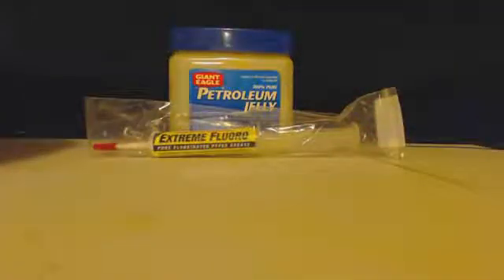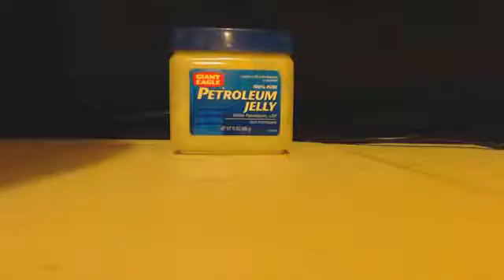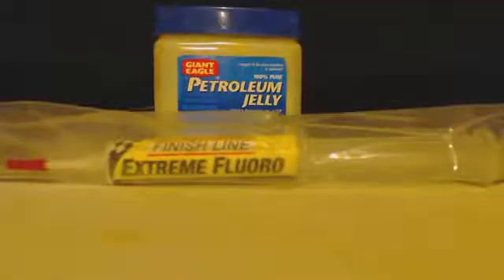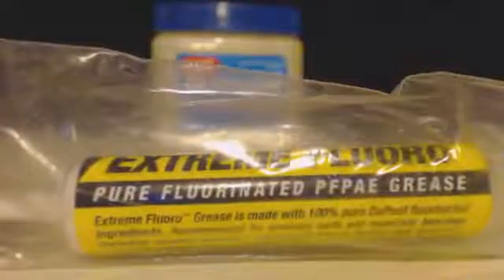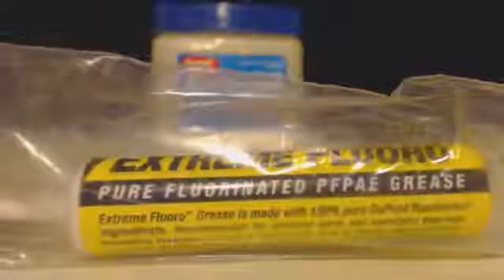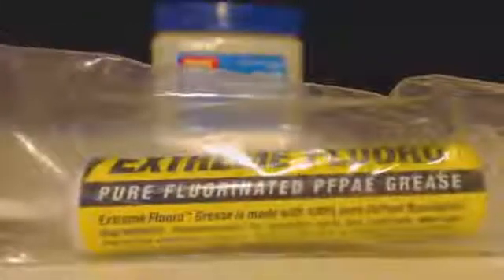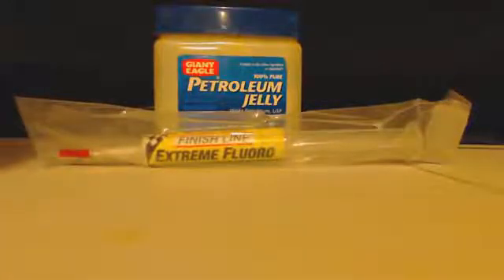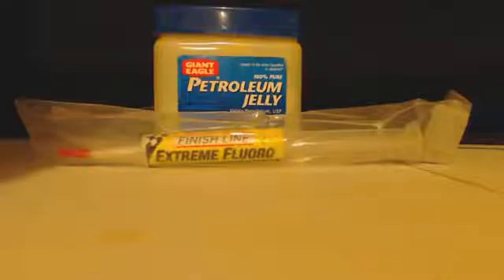HOW TO GET GREASE FOR GROUND GLASS JOINTS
How a home chemist gets cheap grease for ground glass joints.  Always check  and make sure your grease does not react with the chemicals you plan to use.  You can buy real grease on ebay.  The bike grease is very good